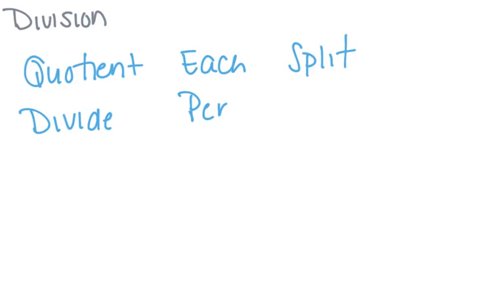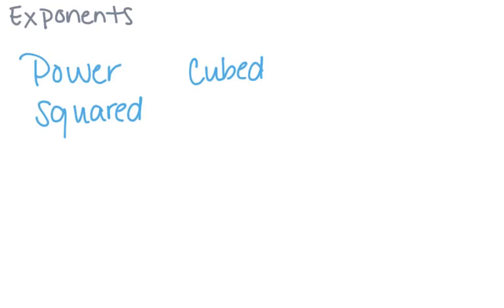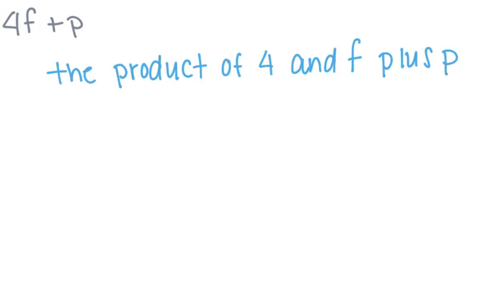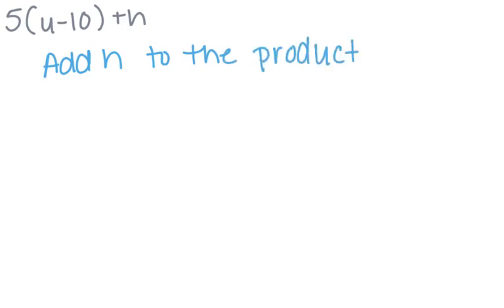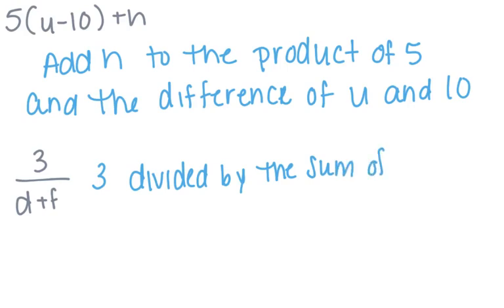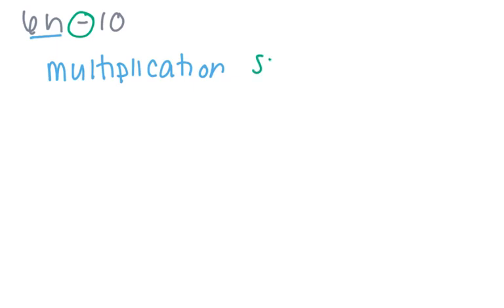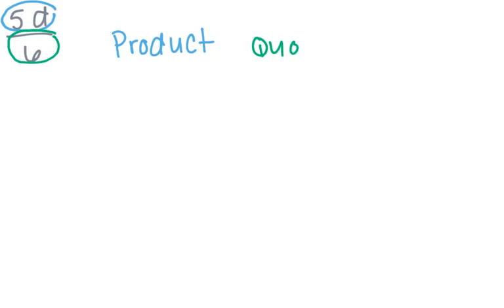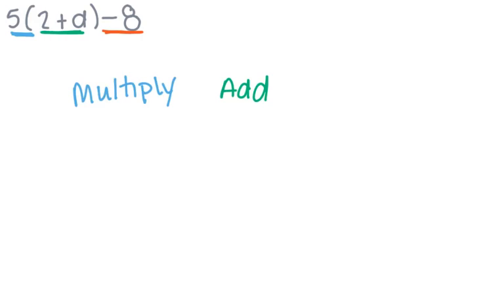Module 4 Lesson 15 (Read Expressions in Which Letters Stand for Numbers)